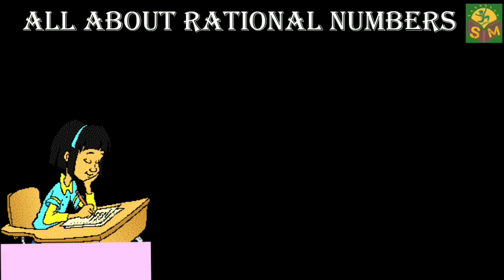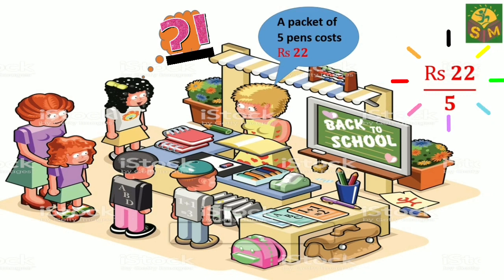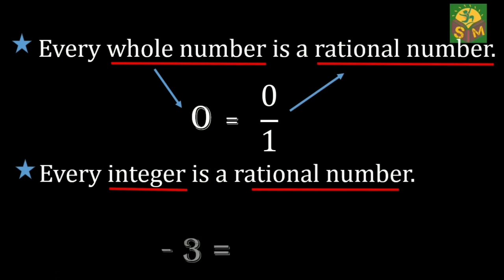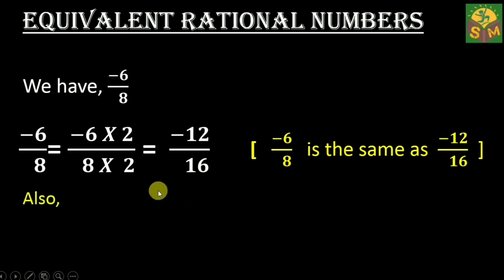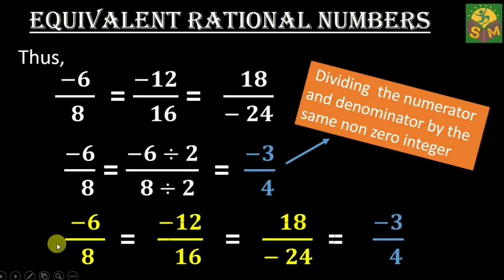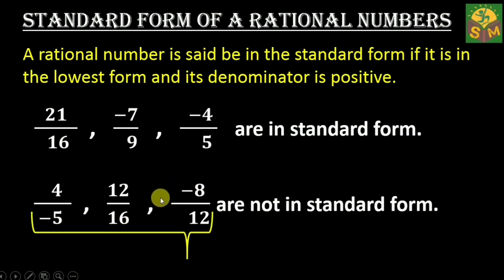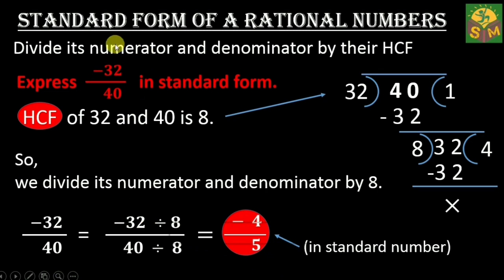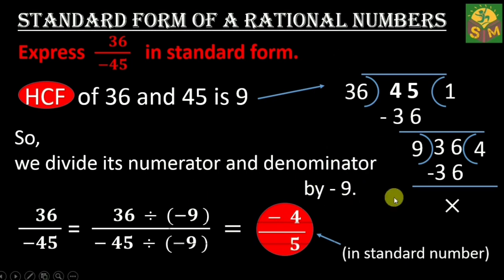EQUIVALENT RATIONAL NUMBERS & STANDARD FORM OF A RATIONAL NUMBER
In this video, we will be discussing all about rational numbers.
Two rational numbers are said be equivalent if one can be obtained from the other by multiplying ( or dividing  ) it's numerator and denominator by the same non zero number.  Thus, equivalent rational numbers are equal.
A rational number p/q is said to be in standard form,  if  q is positive,  and p and q have  no common divisor other than 1.
In order to express a given rational number in standard form,  we first convert it into a rational number whose denominator is positive and then we divide its numerator and denominator by their HCF.